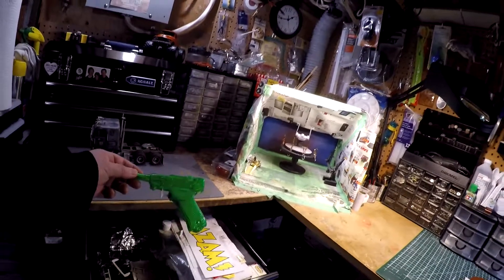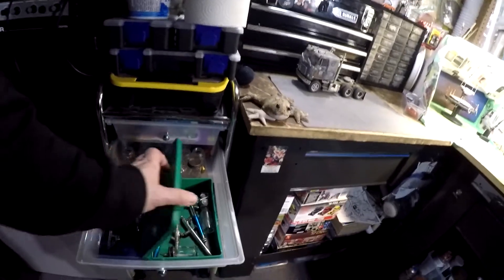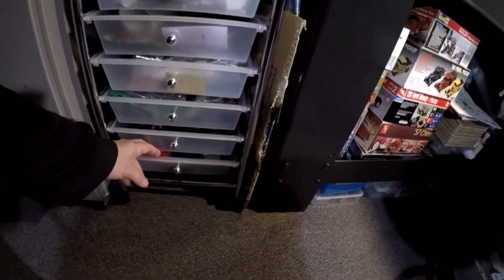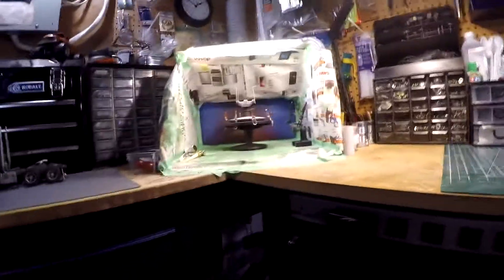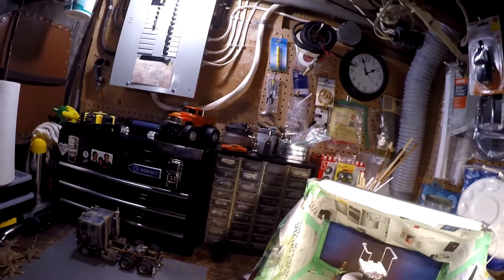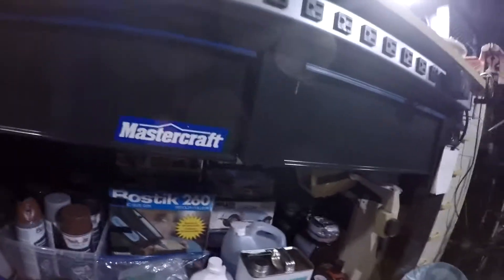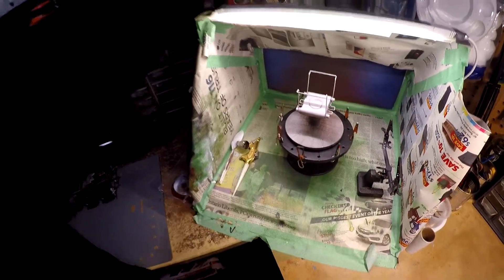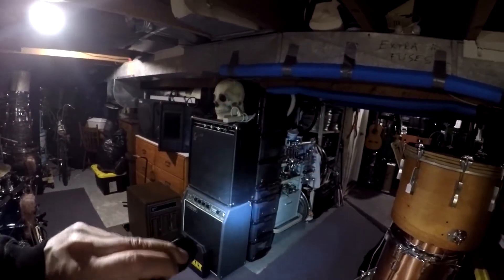GLEN YAPS 2022 - Organizing My Workbench Area for Model Building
I love model building and decided to organize my work area to make things easier.  It's a very limited space so I had to make the best of it. :-)